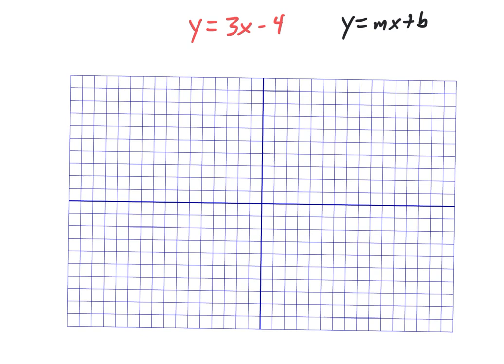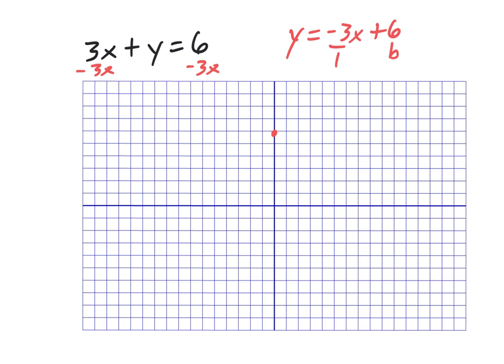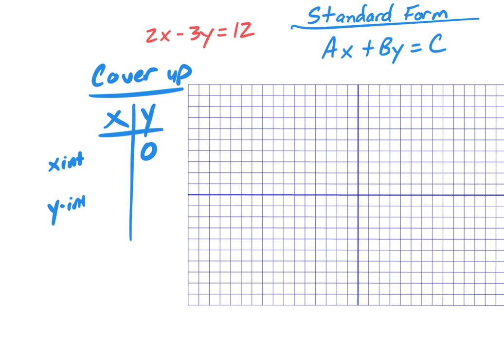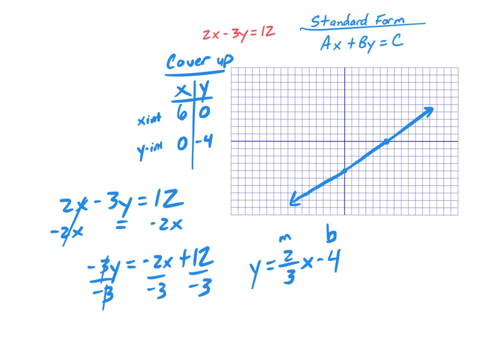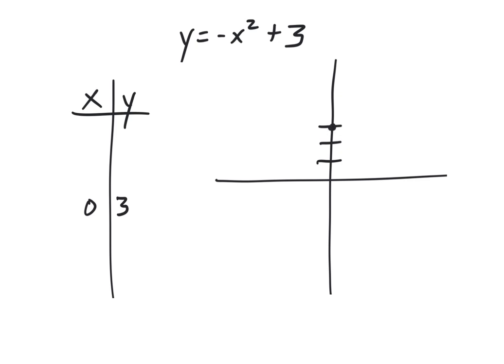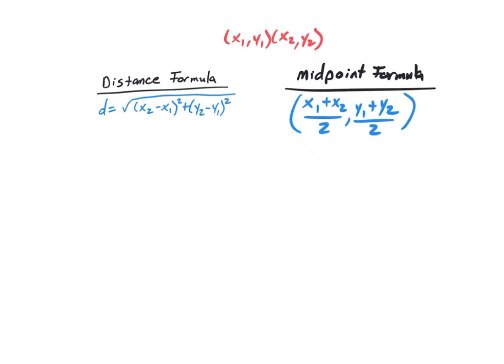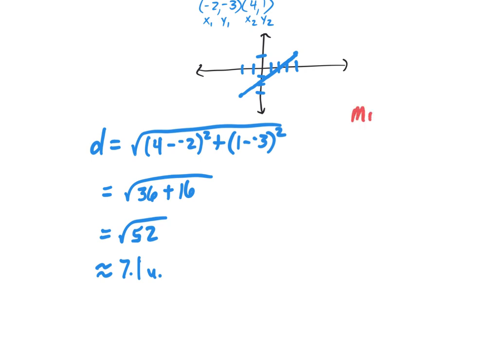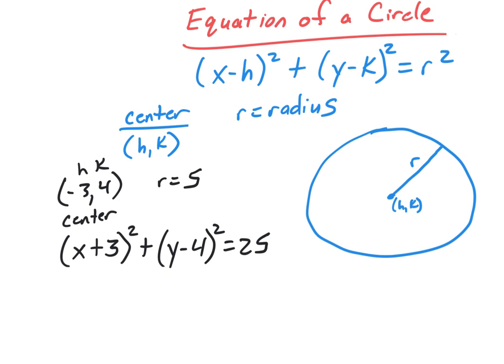CA 1.1 (26)